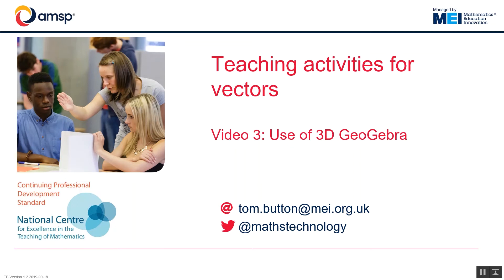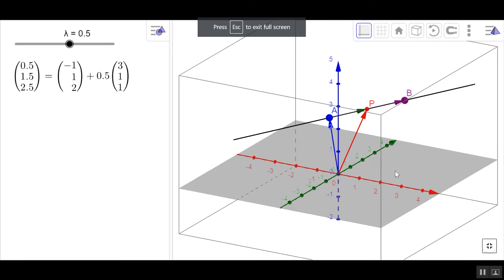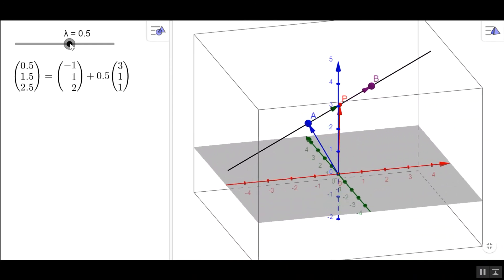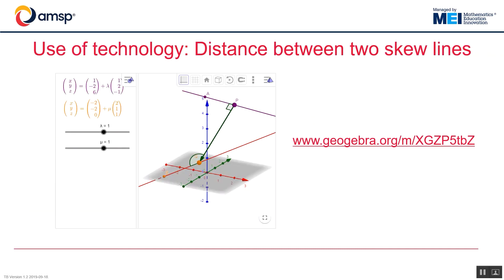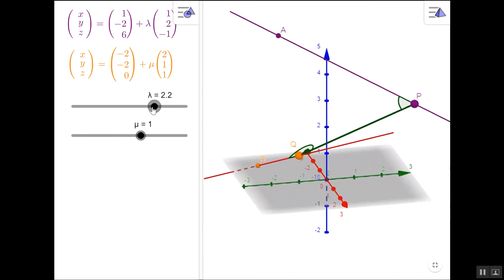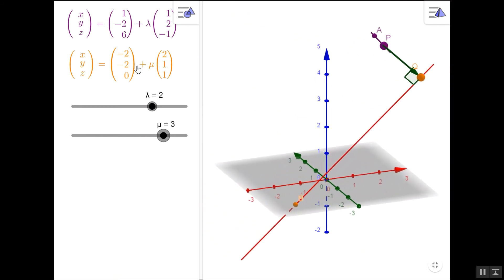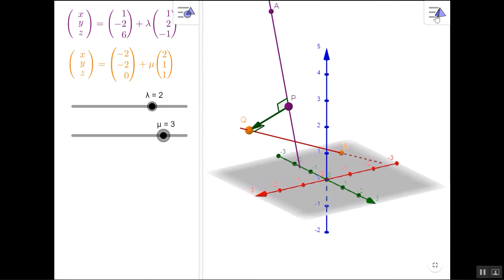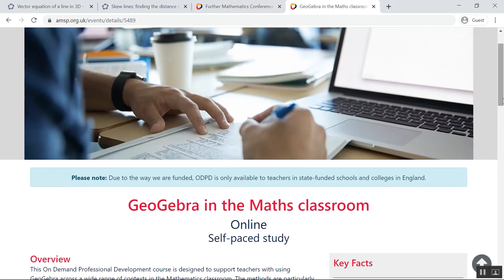Teaching activities for vectors - Video 3: Use of 3D GeoGebra